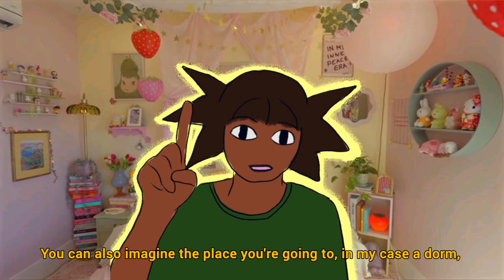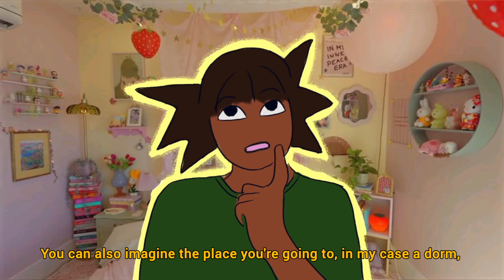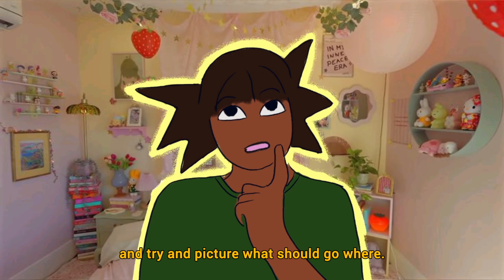How To Build The Perfect Shopping + Packing List For Uni (& literally anywhere)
Staring at an empty suitcase feeling completely overwhelmed? Moving out for the first time is stressful—and most standard lists force you to waste money on things you will literally never use.

In this video, I’m breaking down the ultimate step-by-step method to build the perfect university shopping list and packing list. We are going over exactly what to buy (and what is a complete waste of money), plus how to pack your life into suitcases without the chaos.

Whether you are heading to uni, moving into your first apartment, or just love a highly organized checklist (and a bit of storytelling in my usual art style!), this is the only moving guide you actually need.

🎨 ABOUT MY CHANNEL:
If you're new here, Hiiiii!!
I am a beginner artist & creator! Although i usually make speedpaints, rotoscope and memes, i thought I'd make this video since I am also getting ready for school (and also because i want to make more longer videos). i hope this video acts as a real, practical guide to help anyone else moving out this year.

TIMESTAMPS:
0:00 - Packing is a Nightmare
00:21 - The Category Detail Method
01:39 - The Daily Routine Method
02:19 - Bonus Tips
02:49 - Extremely Important Tip
03:04 - My voice lol